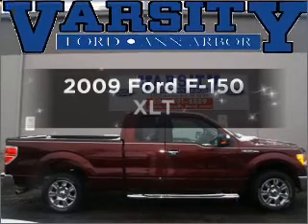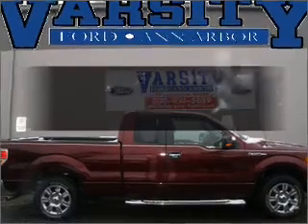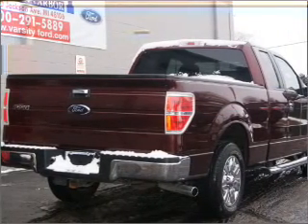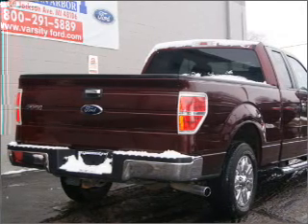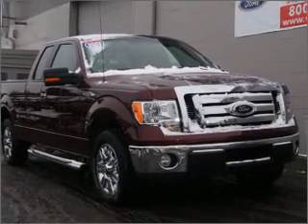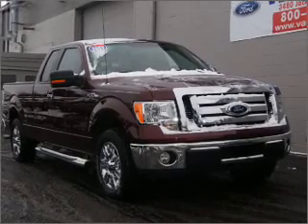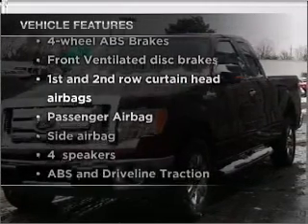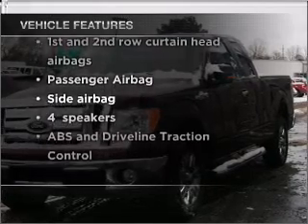2009 Ford F-150 - Ann Arbor MI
Year: 2009
Make: Ford
Model: F-150
Engine: 4.6 liter 8 cylinder 24 valve
Transmission: 6-Speed Automatic
Exterior: Dark Red
Miles: 35800
Varsity Ford